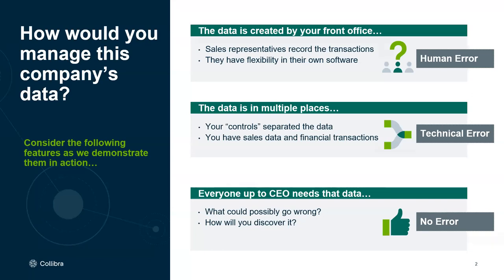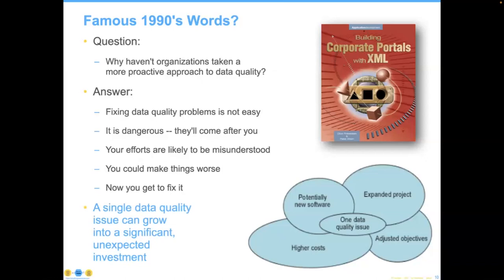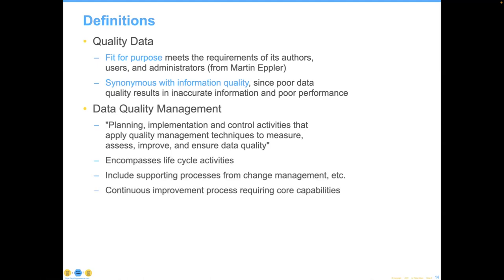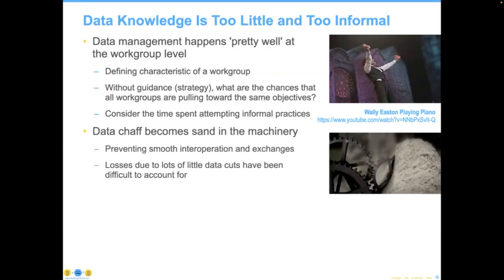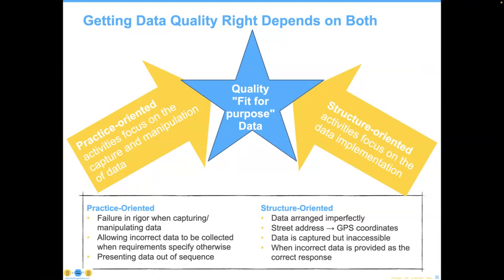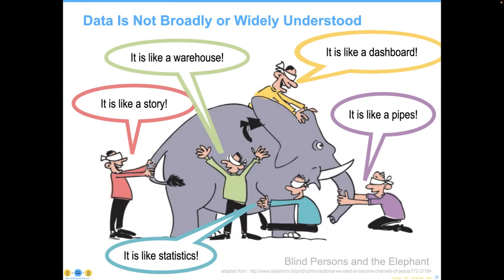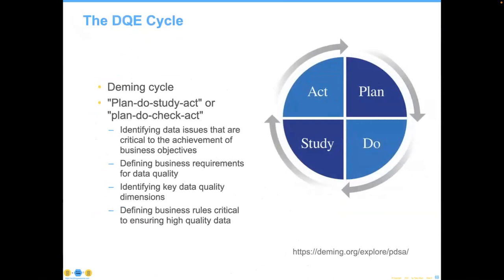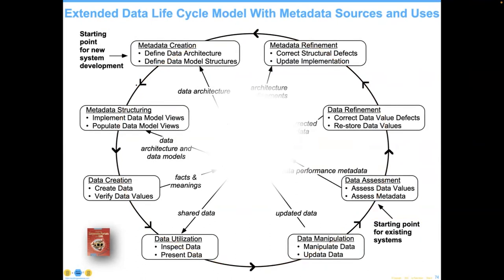Data-Ed Online: Getting Data Quality Right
Good data is like good water: best served fresh, and ideally well-filtered. Data Management strategies can produce tremendous procedural improvements and increased profit margins across the board, but only if the data being managed is of high quality. Determining how Data Quality should be engineered provides a useful framework for utilizing Data Quality management effectively in support of business strategy. This, in turn, allows for speedy identification of business problems, delineation between structural and practice-oriented defects in Data Management, and proactive prevention of future issues. Organizations must realize what it means to utilize Data Quality engineering in support of business strategy. This webinar will illustrate how organizations with chronic business challenges can often trace the root of the problem to poor Data Quality. Showing how Data Quality should be engineered provides a useful framework in which to develop an effective approach. This in turn allows organizations to more quickly identify business problems as well as data problems caused by structural issues versus practice-oriented defects and prevent these from reoccurring.